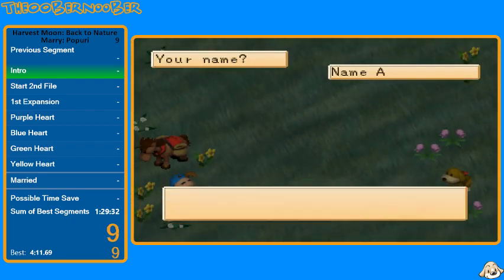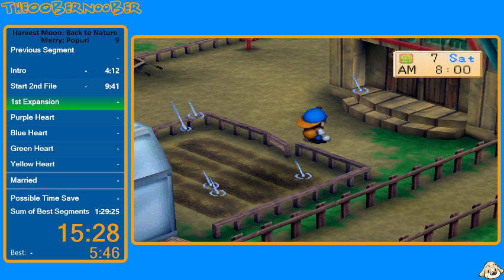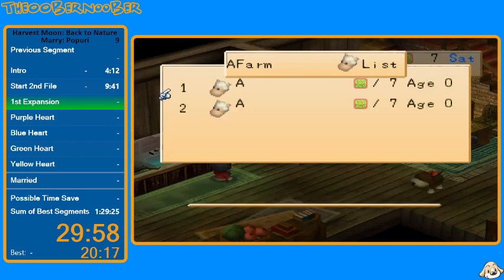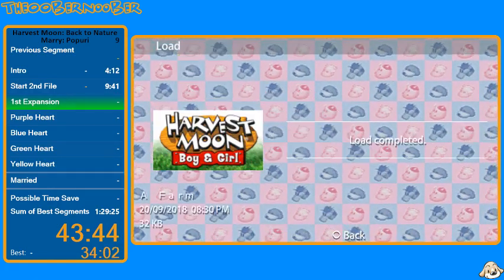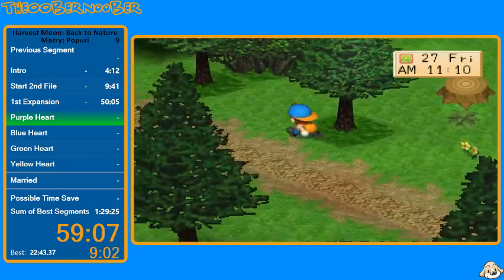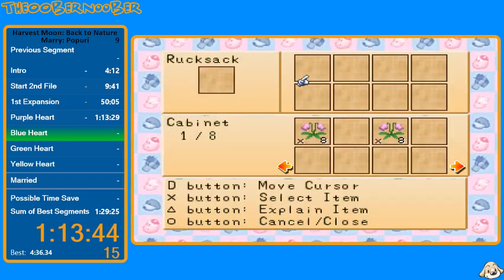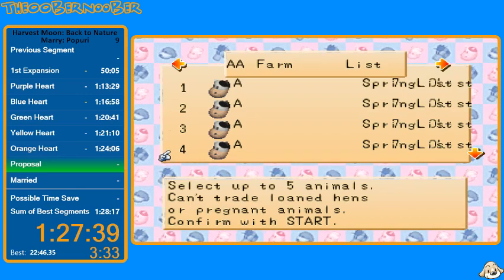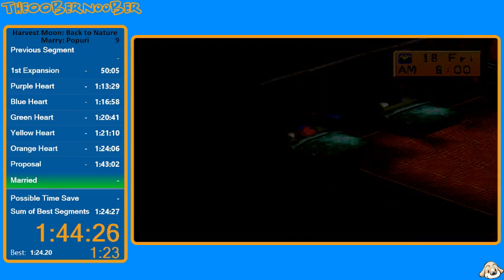Harvest Moon: Back to Nature - Marry Popuri in 1:44:50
This could be better, I messed up a couple of the earlier exchanges, but still overall good.